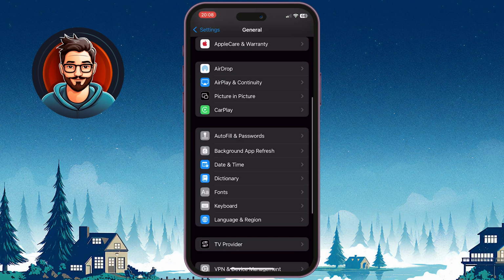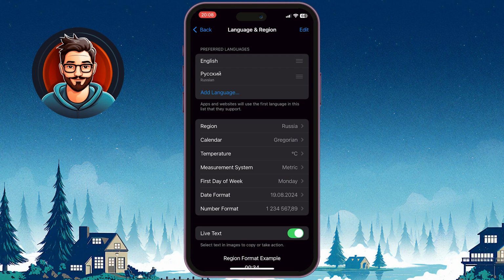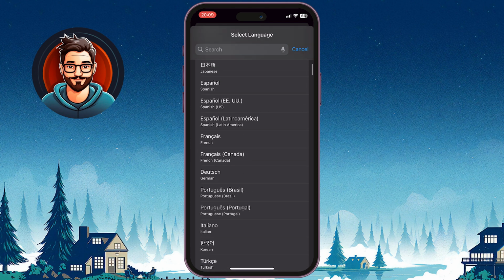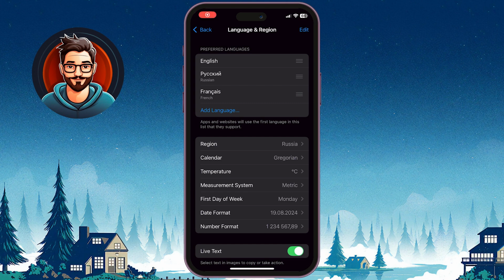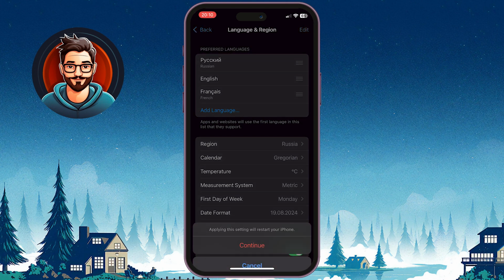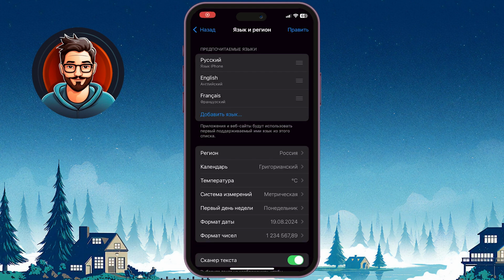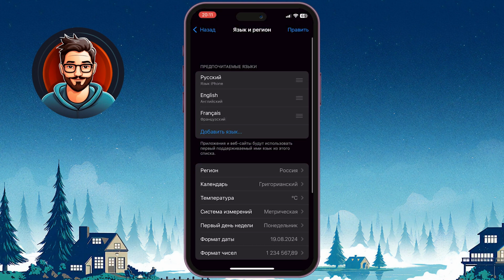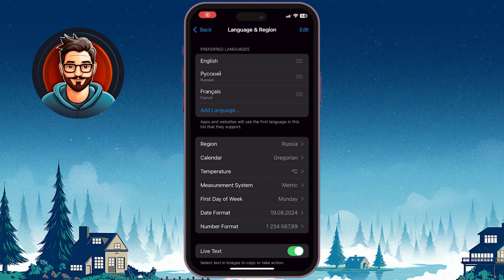iOS 18: How to Change Language on iPhone